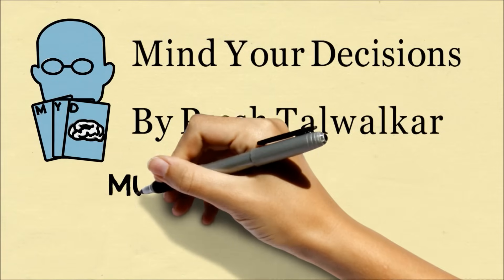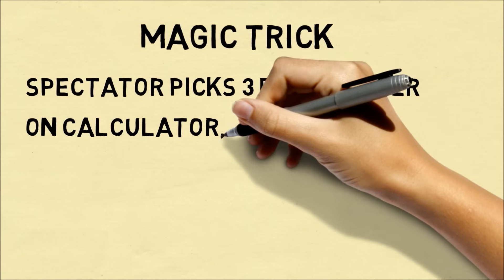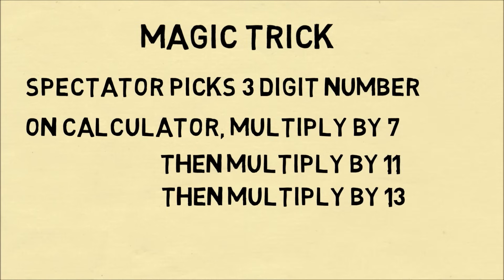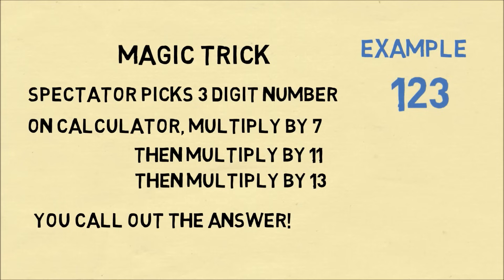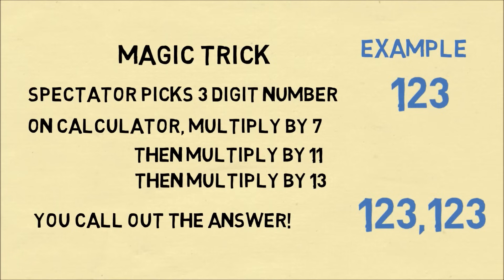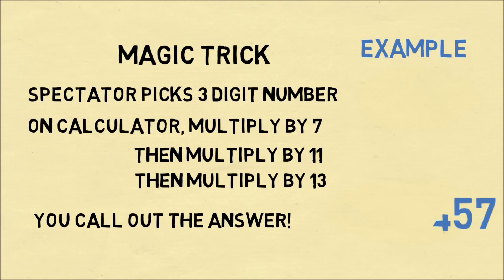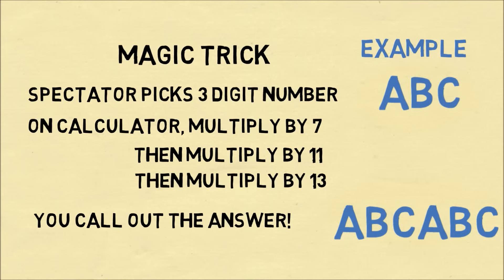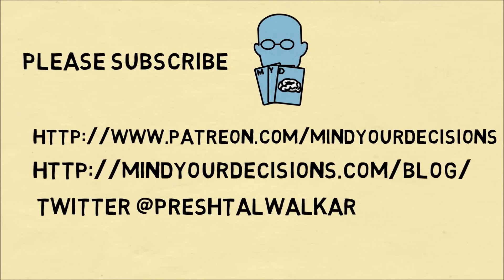Trick To Multiply By 7x11x13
Multiply by 7x11x13 faster than a calculator!

My Books